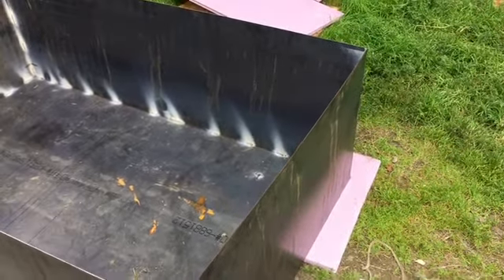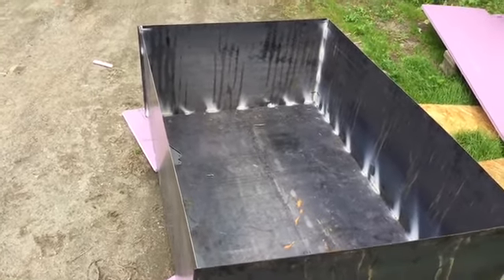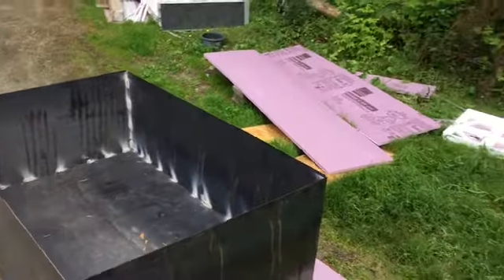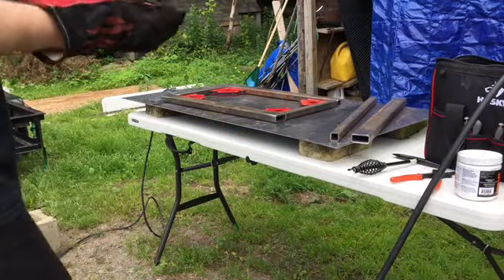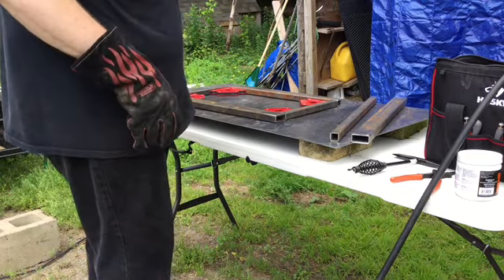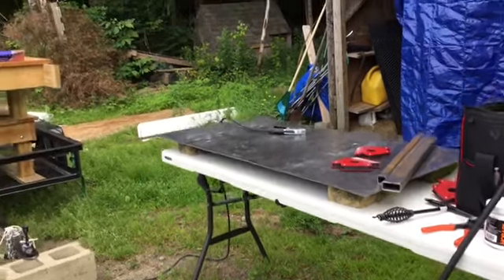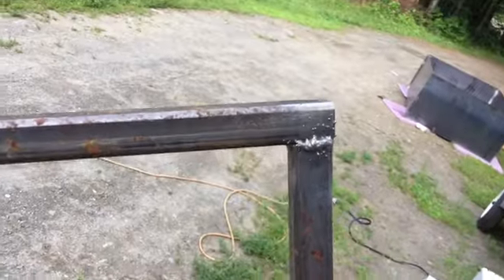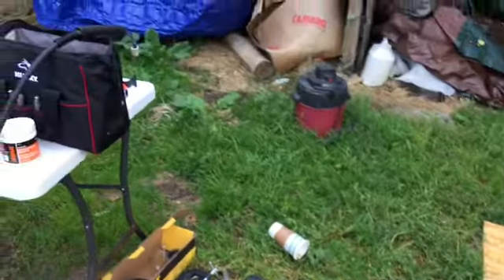Egghead's BBQ Firepit Build Part 2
Part 2. We begin assembly of the pit area and the support legs.